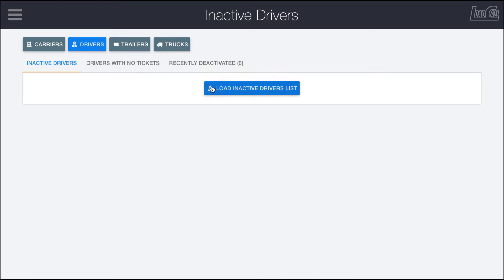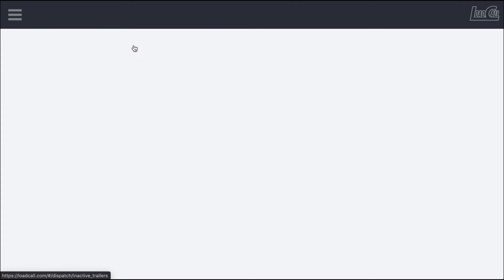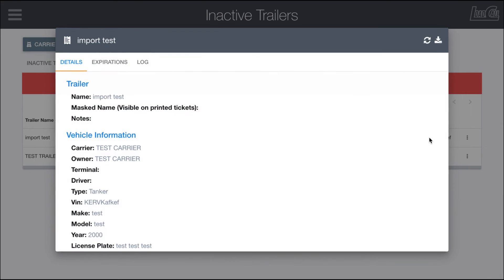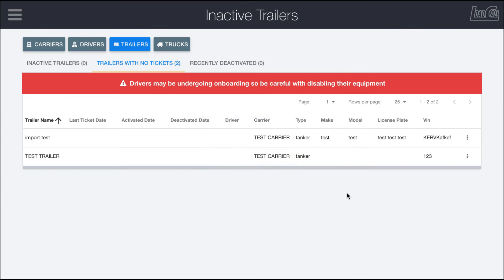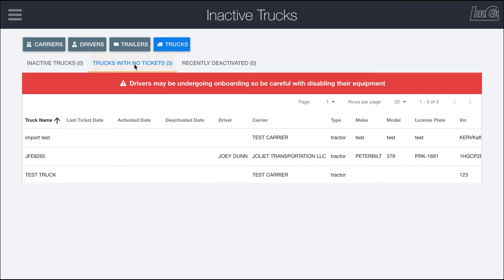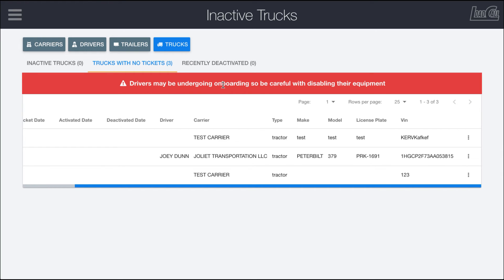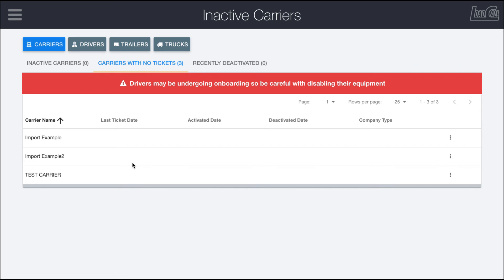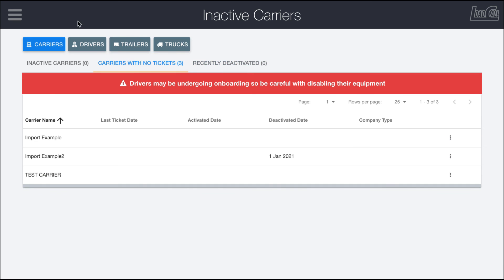LoadCall - Dispatch - Inactive Drivers and Equipment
LoadCall operations gives dispatchers and office staff all the tools they need to efficiently manage their fleet. Operations modules include intuitive dispatch boards, real time maps, instant messaging, driver scheduling, load pickup etas, and more.

The inactive driver / equipment page makes it simple to track down any drivers or equipment that may have slipped through the cracks and haven’t completed a load in a while. This can be useful to identify trucks or trailers that should be taken off of your insurance, to find driver accounts that should be deactivated, to see which third party carriers should no longer be included in accounting processes, and etc.